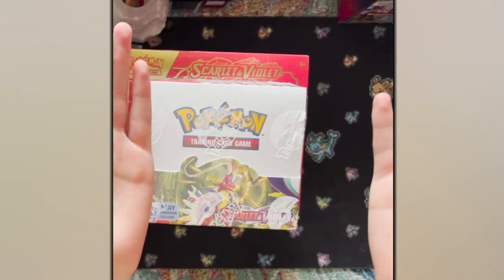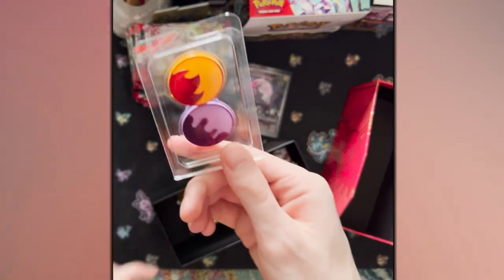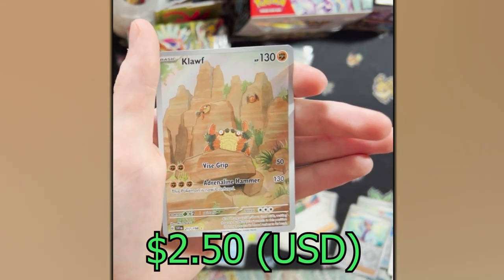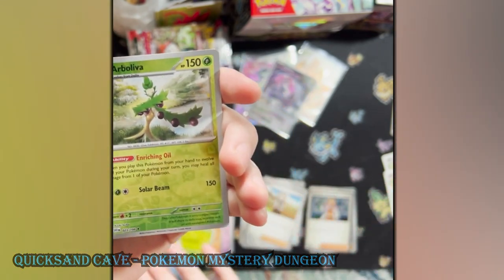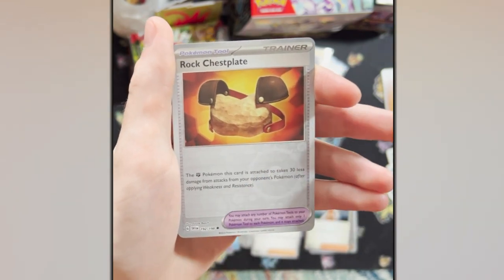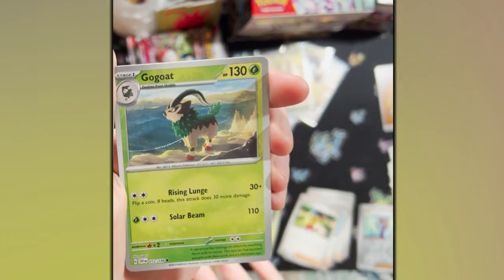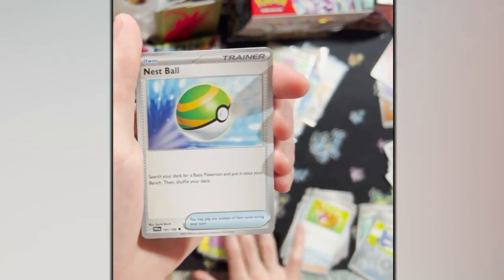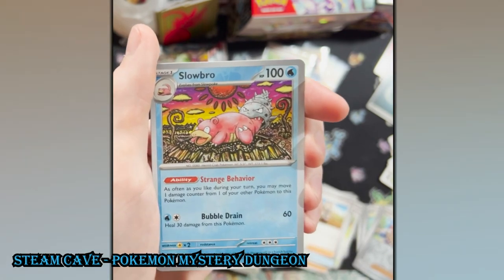Legendary Pulls Pokemon Scarlet & Violet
Hello and welcome back to another episode of our Pokemon TCG Unboxing Series! Today we open a Scarlet & Violet ETB + a Booster Box. We don't get an insane amount of pulls, but we make up for it with how valuable the cards we did grab were!